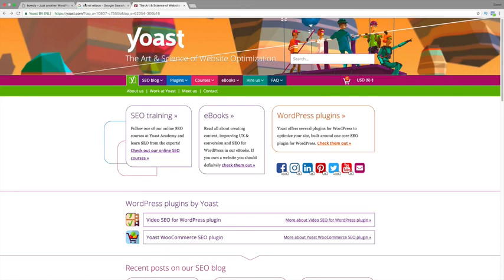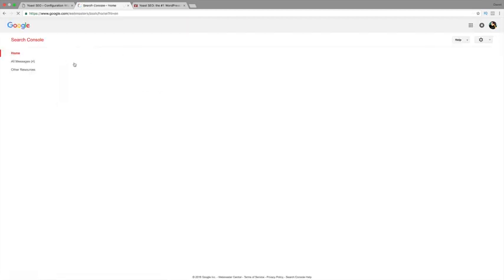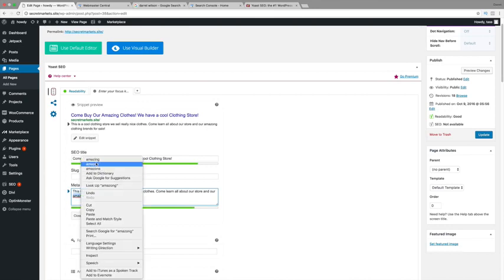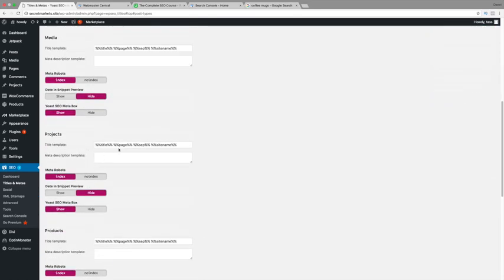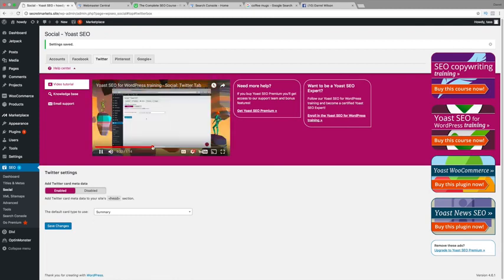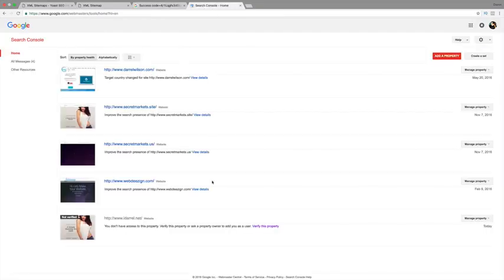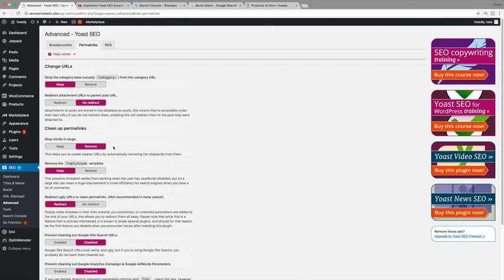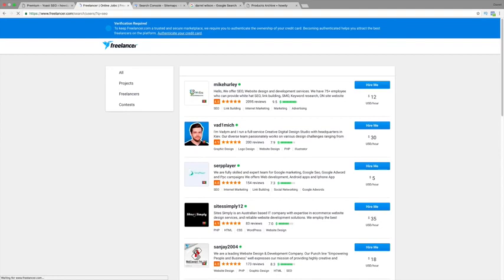Yoast Seo Tutorial 2017 | How To Setup Yoast SEO Plugin | Wordpress SEO By Yoast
Learn how to setup Yoast SEO in Wordpress.